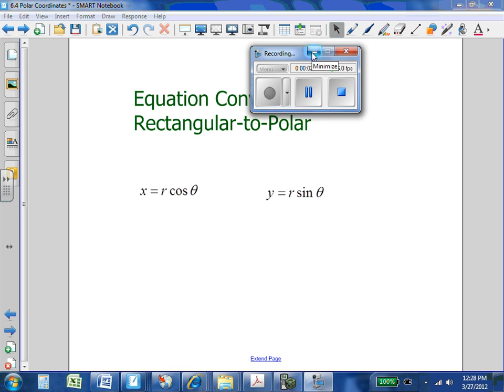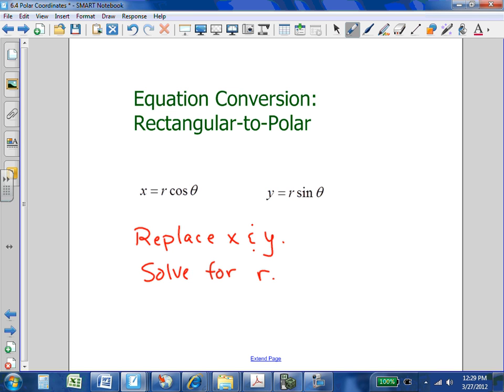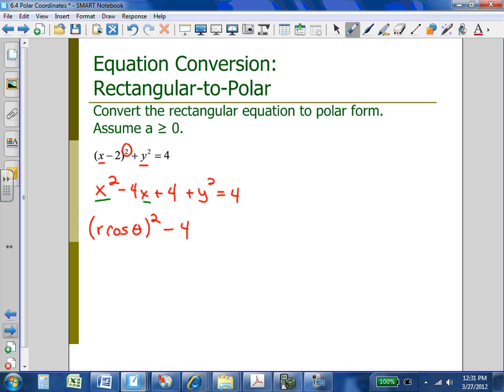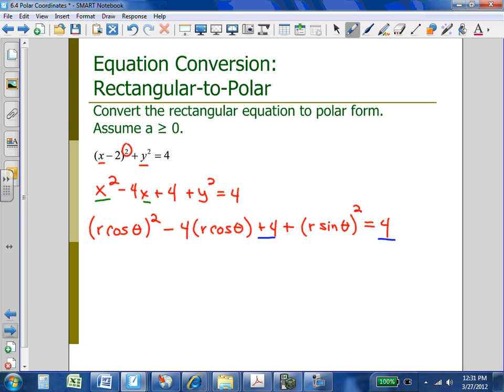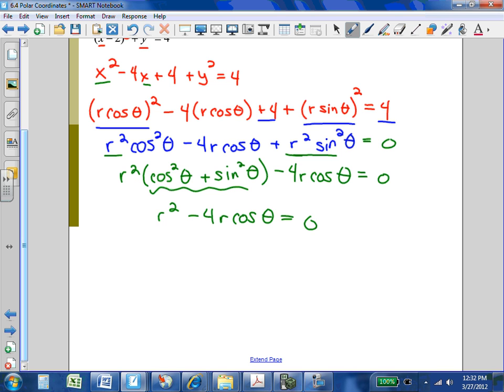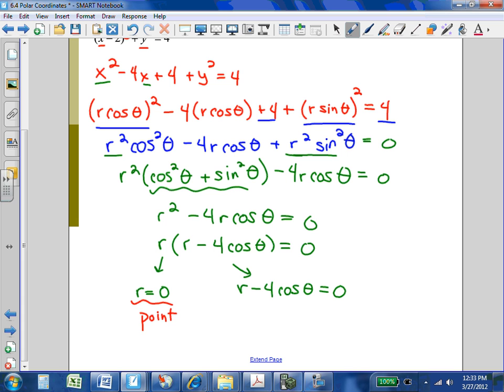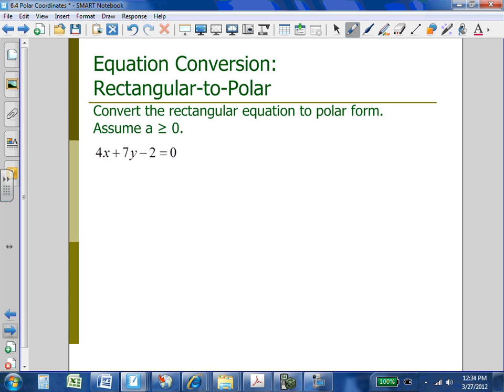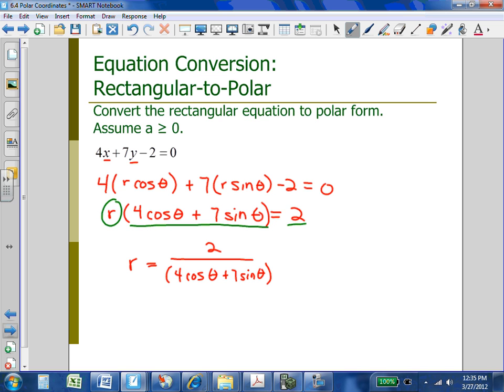6.4 (3) Rectangular Equation to Polar